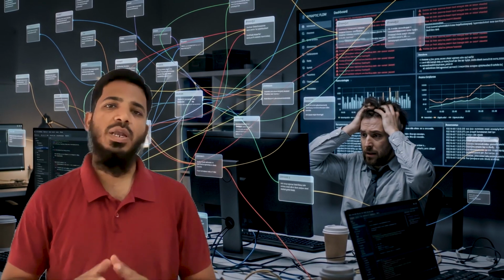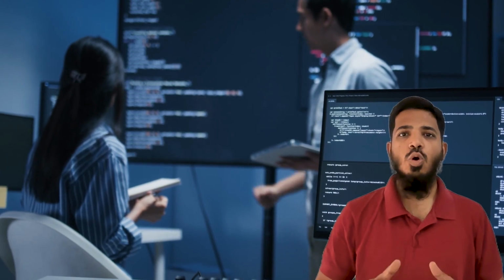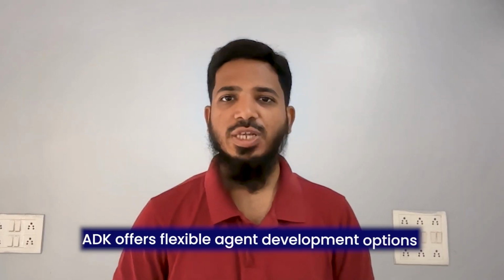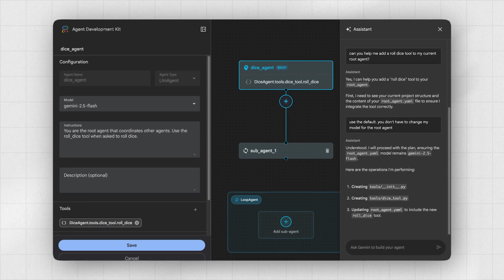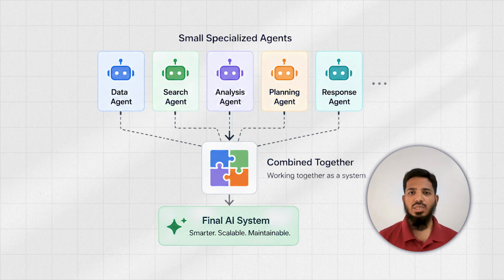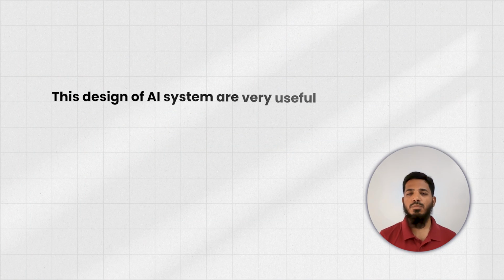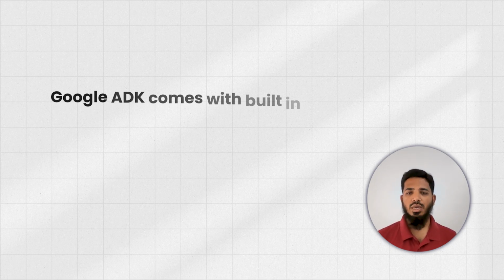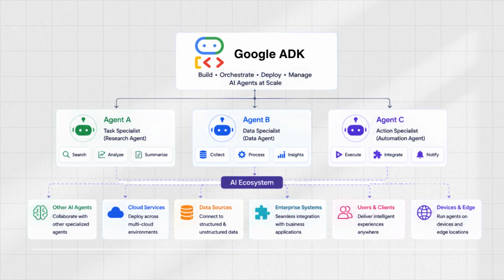What is Google ADK (Agent Development Kit)?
In this video, we'll explore Google ADK (Agent Development Kit)—Google's open-source framework for building reliable, scalable, and production-ready AI agents.

Instead of relying on massive prompts, Google ADK helps developers engineer AI agents using software engineering principles like modular architecture, testing, deployment, and multi-agent systems.

📚 In this video you'll learn:

✅ What Google ADK is
✅ Why enterprise AI needs engineering discipline
✅ Multi-language support (Python, TypeScript, Go & Java)
✅ Code, YAML & Visual UI development
✅ Why Google ADK is different from traditional AI frameworks